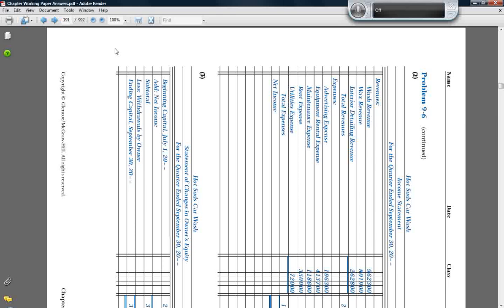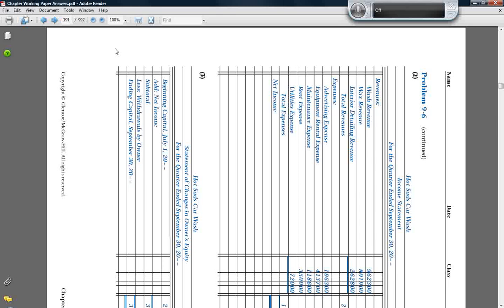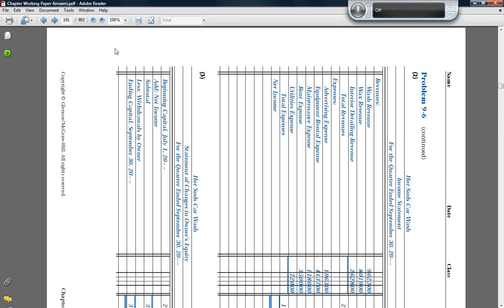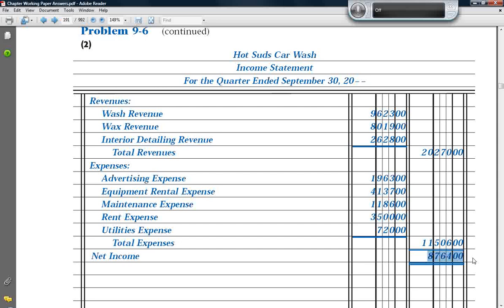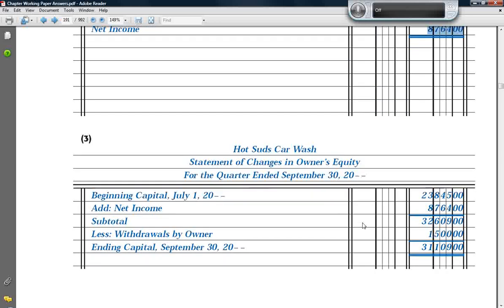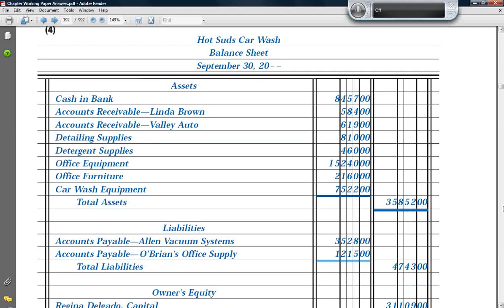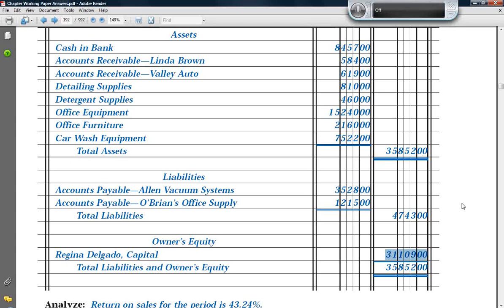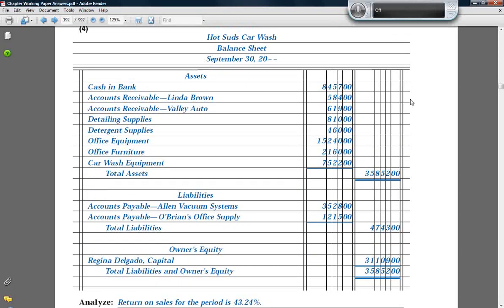Accounting Chapter 9-6